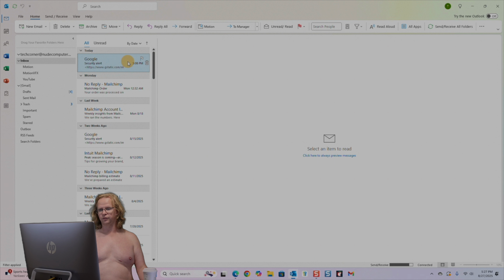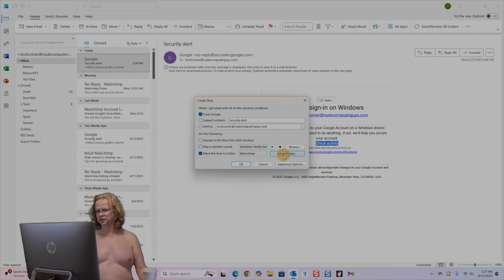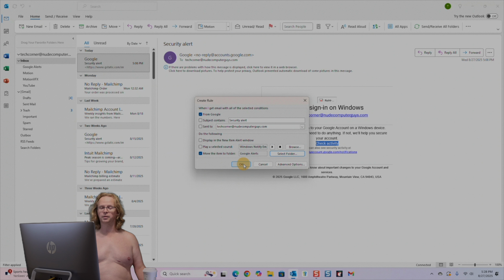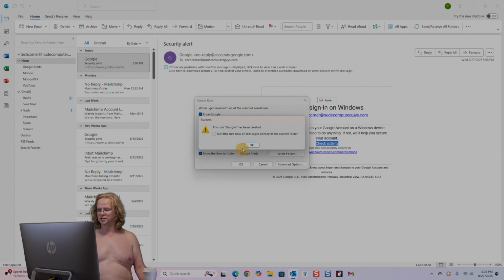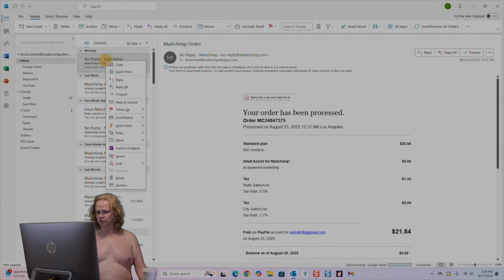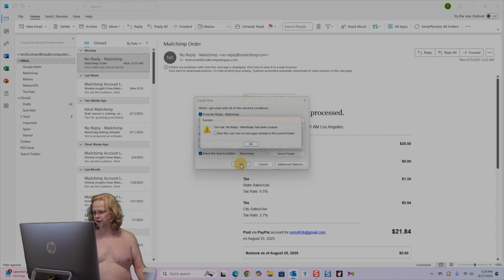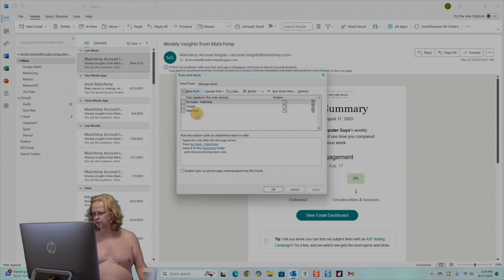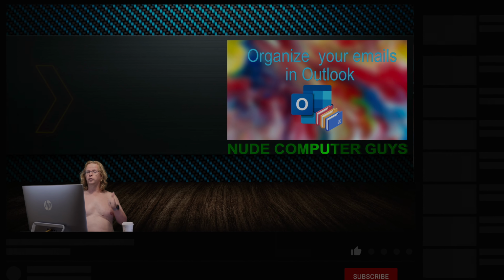Master Outlook Rules in Minutes — Windows 11 Email Guide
Want to clean up your inbox automatically in Outlook on Windows 11? 📥
In this step-by-step tutorial, we’ll show you how to create and manage rules in Microsoft Outlook . Whether you’re trying to keep newsletters out of your main inbox or move work emails to a specific folder —you’ll learn how to take control of your email flow effortlessly.